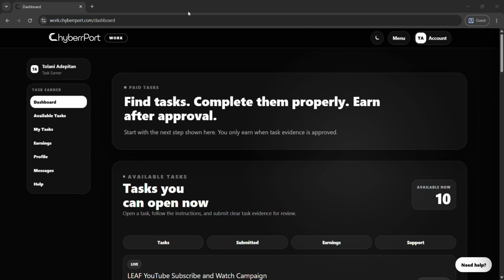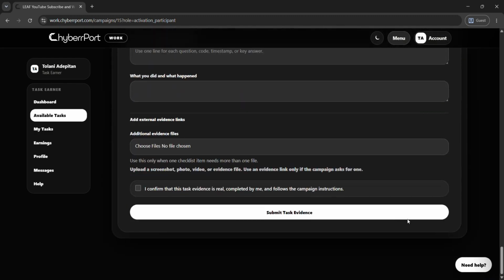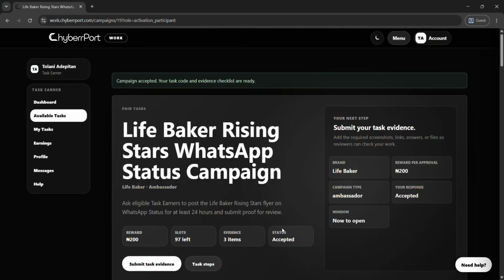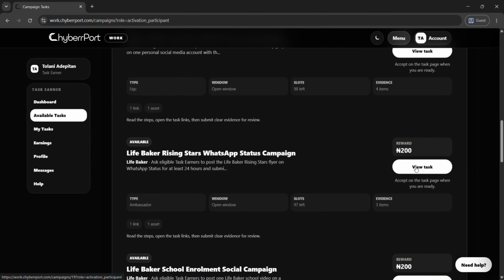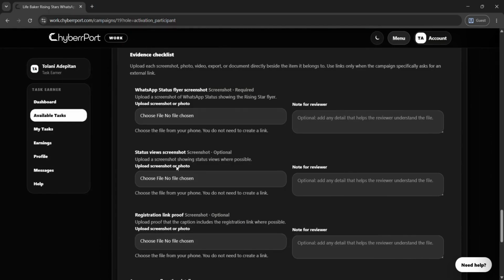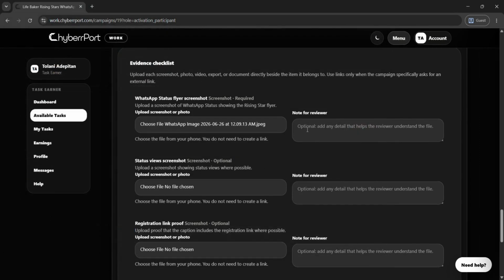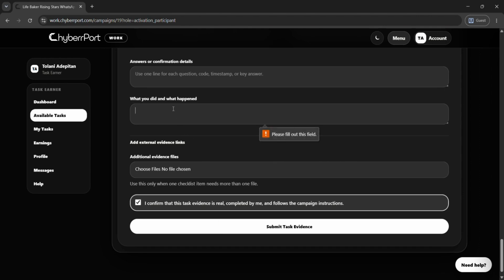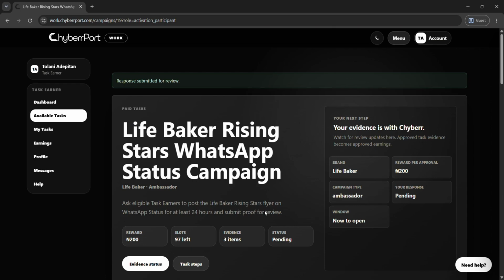How to View, Accept Task, And Submit Evidence on ChyberrPort WORK Platform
How to View, Accept Tasks, and Submit Evidence on ChyberrPort WORK Platform

In this step-by-step tutorial, you'll learn how to successfully find available tasks, accept them, complete the required work, and submit your evidence on the ChyberrPort WORK platform.

Whether you're new to the platform or need help understanding the task process, this guide walks you through everything you need to know to start earning by completing simple online tasks.

In this video, you'll learn how to:
✅ View available tasks
✅ Accept a task
✅ Complete task requirements
✅ Submit screenshots or other evidence
✅ Increase your chances of task approval